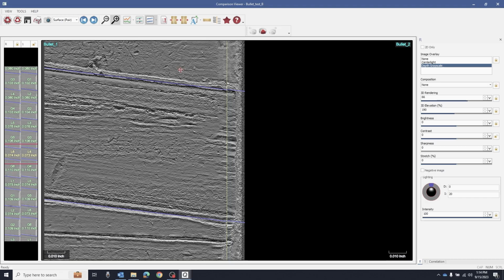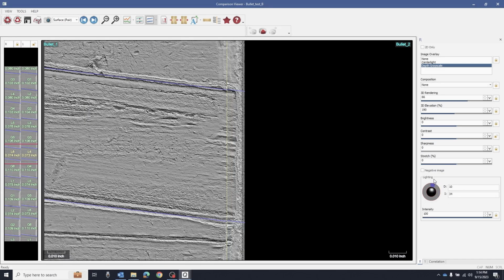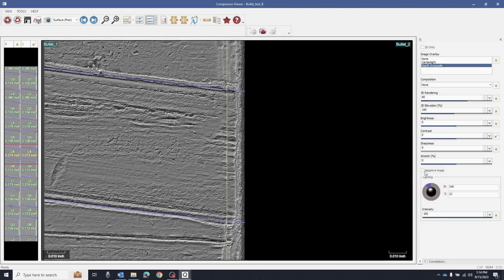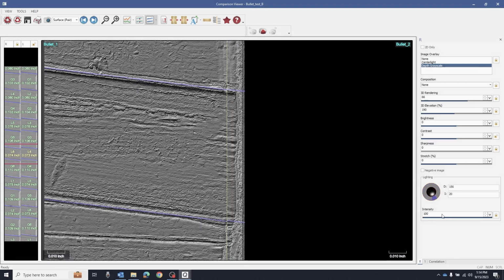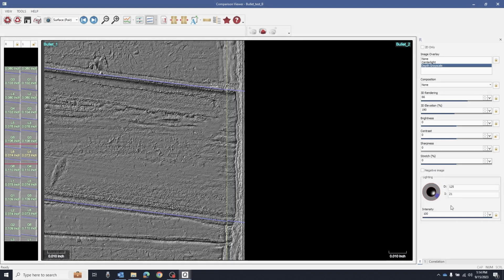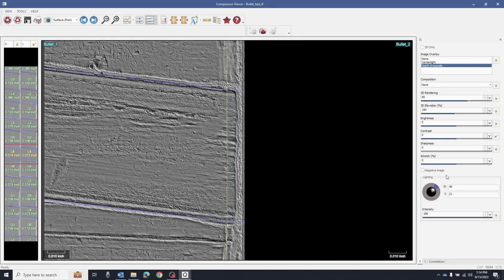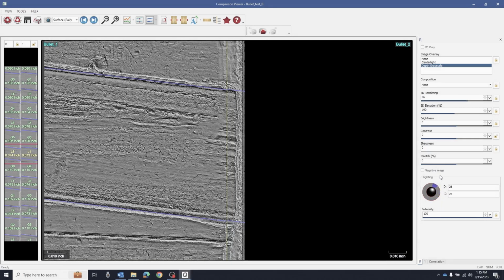S2, Episode 7: QUANTUM 3D MICROSCOPE – Comparing Bullets Part 1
In this episode, learn more about fired bullets comparison, example A.